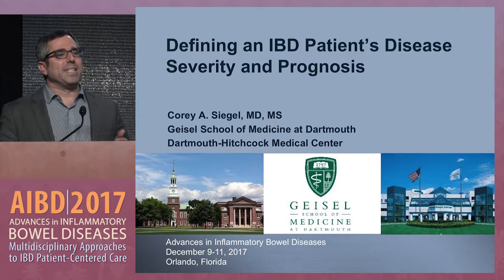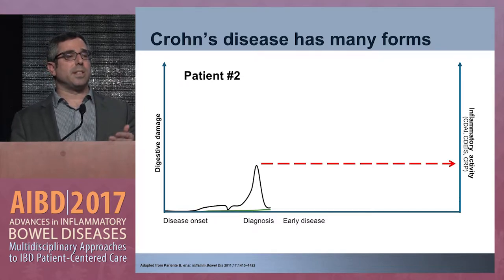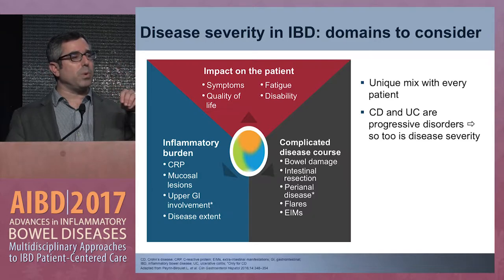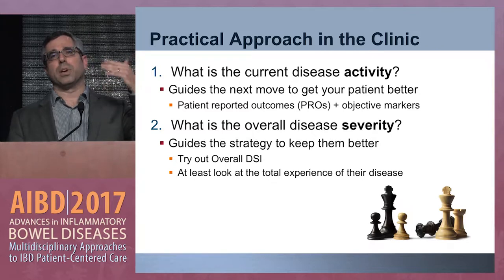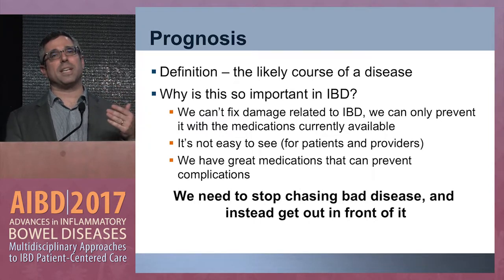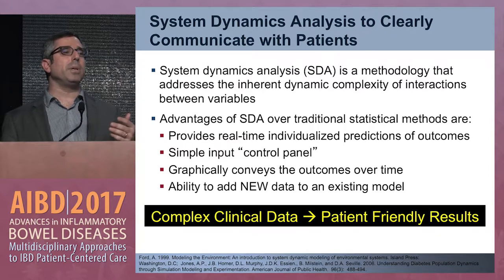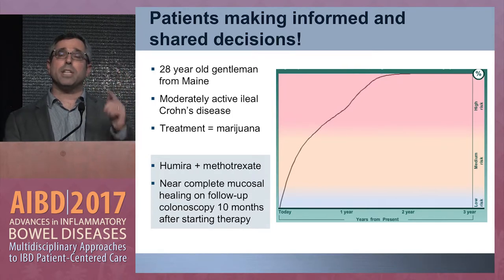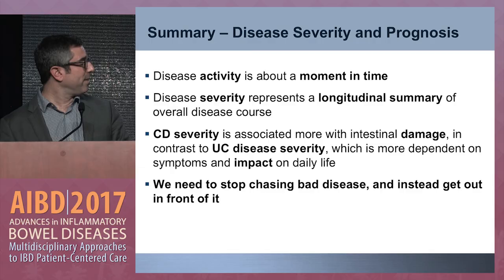Defining an IBD patient's disease severity and prognosis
In this presentation from the Clinical Track at the 2017 Advances in Inflammatory Bowel Diseases conference, Dr. Corey A. Siegel discusses how to define an IBD patient's disease severity and prognosis.